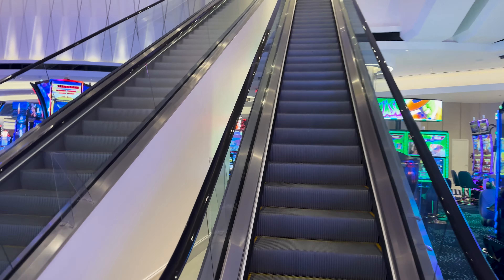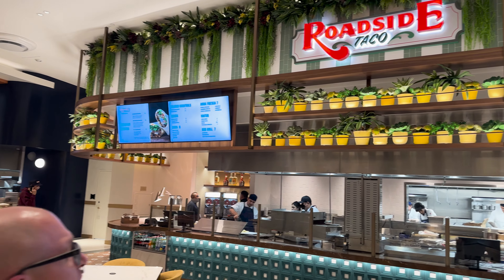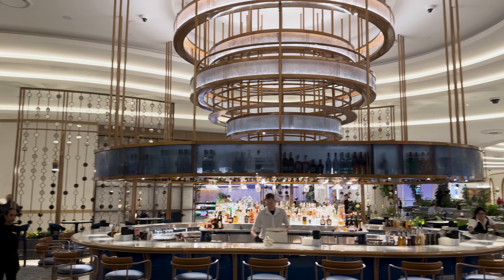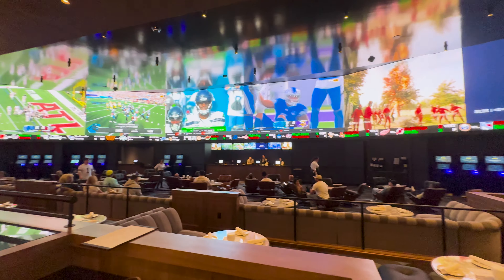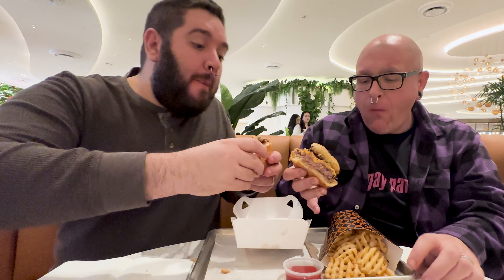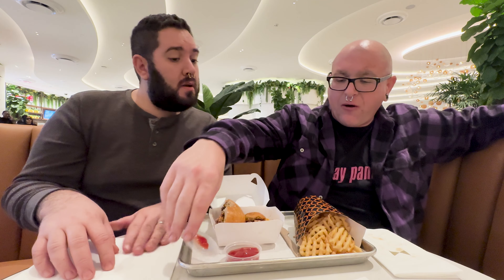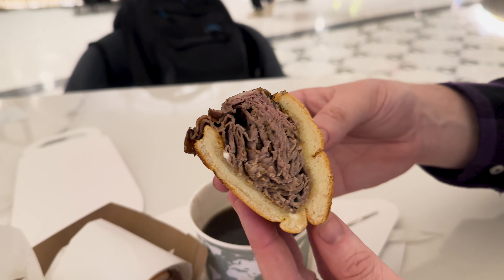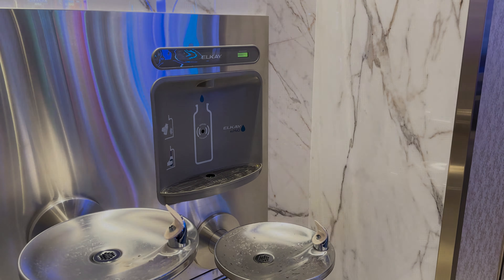ALL the food you NEED to try @ the Fontainebleau Las Vegas Food Hall! A Full Review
Join James and Paul at the Brand NEW Fontainebleau Las Vegas Promenade Food Hall with an in depth and honest review.

Join this dynamic duo as they explore an array of delectable dishes in one of the city's premier dining destinations Las Vegas Nevada, with their jaw dropped first look at this newly opened Las Vegas Strip Resort Hotel, and it’s one of a kind food hall in the Las Vegas dining scene. From mouthwatering bites to gourmet delights, experience a feast for the senses as James and Paul navigate the diverse must try menu offerings at the renowned Promenade Food Hall.

Uncover hidden gems, savor exquisite flavors, and get insider tips on must try menu items.

To start off our visit to the new Fontainebleau Las Vegas, we make our way up the escalator to the second floor just past the notorious Papi Steak. Then we enter the Promenade Food Hall to visit a Miami favorite, El Bagel, for a toasted Everything Bagel with Cream Cheese.

We then savor the south of the border flavor of Chilaquiles in a burrito at Roadside Taco

After a quick break to view the massive  Fontainebleau Casino we check out Miami Slice for an artisan slice of Pepperoni Pizza brought to Las Vegas straight from Miami.

We then stroll the resort and walk past notable Fontainebleau Las Vegas Restaurants like Washing Potato that specializes in Dim Sum, or Vida serving an extensive brunch menu, before heading back to the food hall for the Smoke Show Burger and crispy Waffle Fries at Capons Burger.

We then round out our experience by checking out Nona for a Tri Tip Dip, then strolling the resort to check out the Fontainebleau Sports Book restaurant, The Tavern. With a finishing scoop of Gelato from Capons Burgers.

Whether you're a Las Vegas foodie or simply seeking the ultimate dining experience for Fontainebleau Las Vegas Restaurants, this video is your passport to gastronomic bliss.

Join the excitement, satisfy your cravings, and discover the culinary treasures that await at Fontainebleau's brand NEW Promenade Food Hall.

New vlog episodes weekly on Saturdays at 11:00am PST - with a Slot Play Sunday video on  Sunday at 11:00am PST every week.

Time Stamps:

0:00 - Intro
1:20 - El Bagel Review
3:27 - Roadside Taco Review
5:20 - Exploring the Fontainebleau
6:14 - Miami Slice Review
8:28 - Fontainebleau Restaurant Walk
8:57 - Capons Burgers Review
11:44 - Nona Sandwiches Review
15:03 - Capons Gelato Review
16:28 - A Special Thank You to you